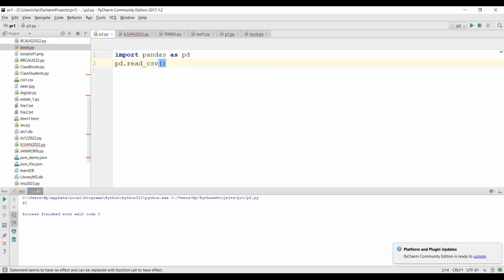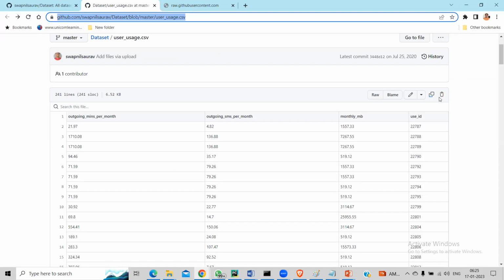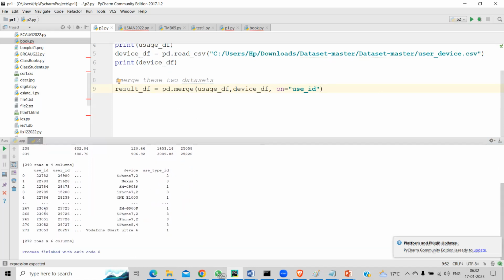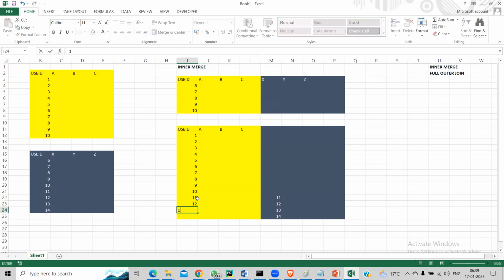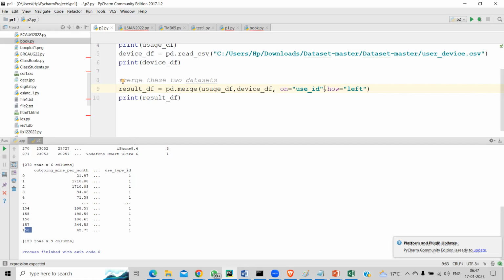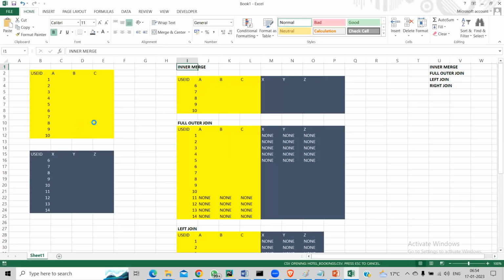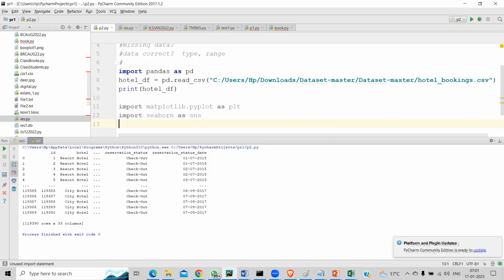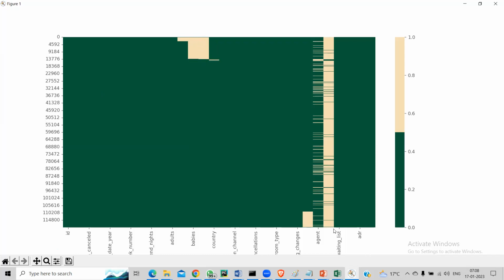DAY 42: Visualization using Python: 2 PANDAS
DAY 42: Visualization using Python: 2
PANDAS